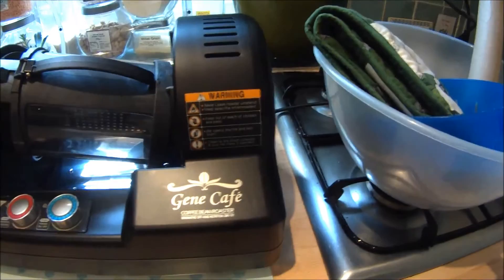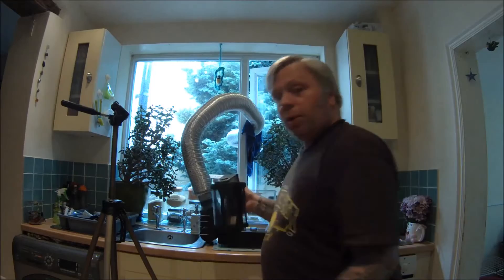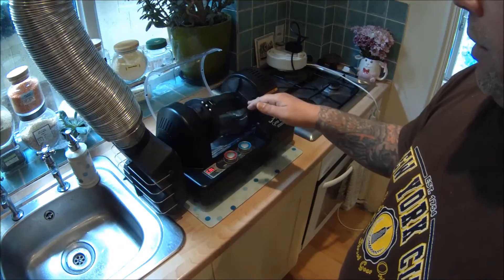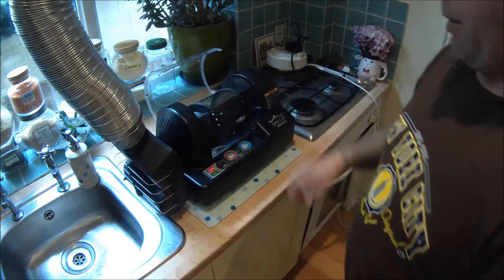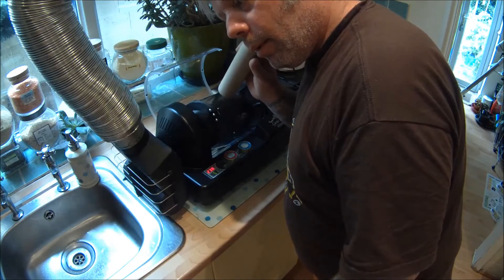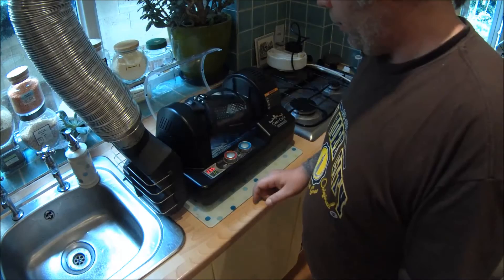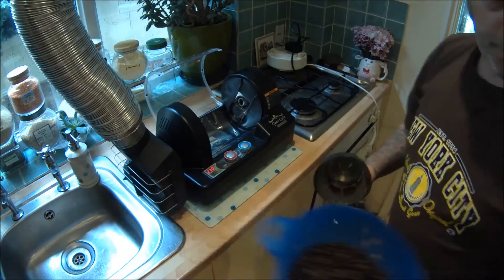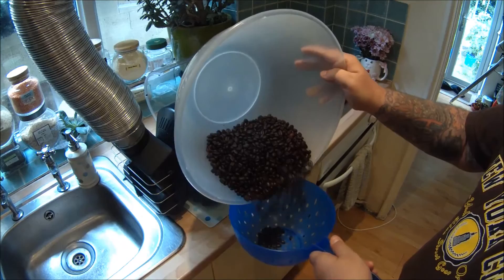Roast Your Own Top Quality Coffee At Home With The Gene Cafe CBR-101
A basic coffee roasting demonstration on how to achieve professional results in the comfort of your own home.
I'm going to be using the Gene CBR 101 roasting machine and be giving both newcomers and people toying with the idea an introduction to the seemingly daunting world of coffee roasting. With a little time, effort, interest and practise, it is quite easy to learn to produce your own top quality coffee and save at least half of the money you spend on monthly coffee subscriptions.
Once you start you'll probably be wondering "Why didn't I do this ages ago?"